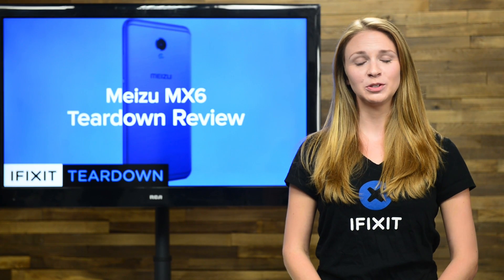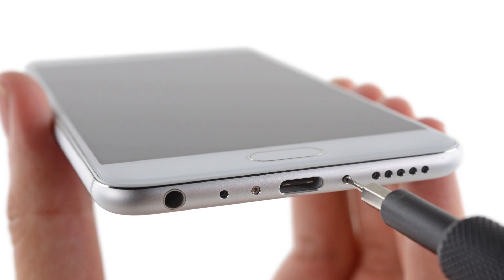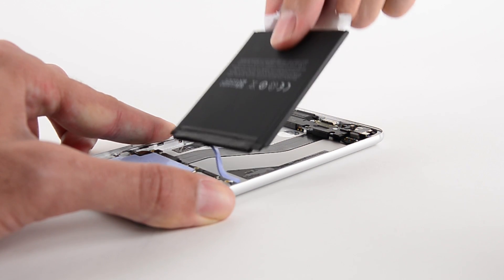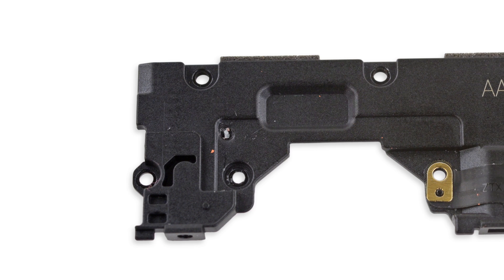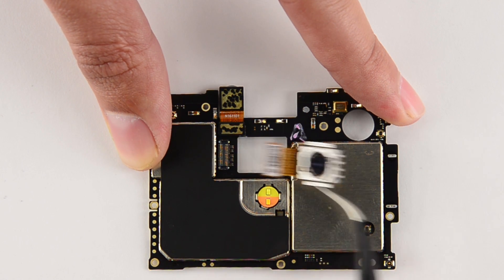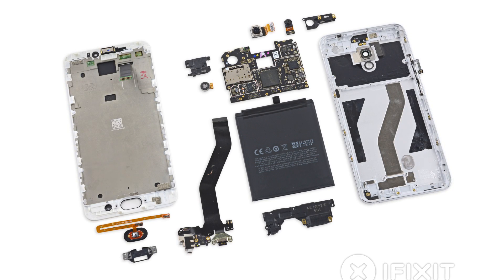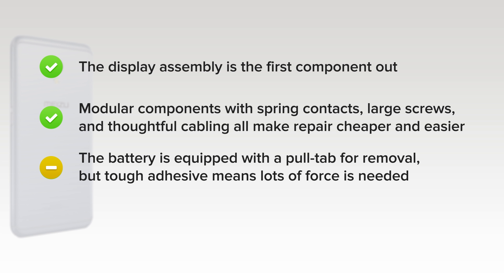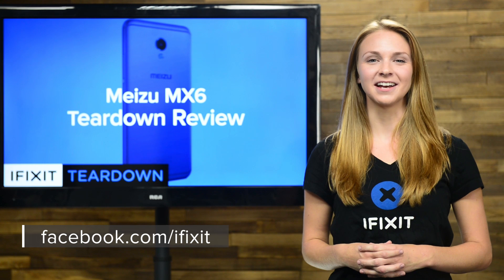Meizu MX6 Teardown Review!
We’ve been seeing more and more Chinese made smart phones showing up on our teardown table lately.  Back in May we saw the Huawei P9 which scored a respectable 7 out of 10 on our repairability scale, and now we have the latest entry from Meizu, the MX6.  With it’s all metal unibody, the outsides of the MX6 might remind you of another popular smart phone, but how will it compare on the inside? There’s only one way to find out and that’s to tear it down.